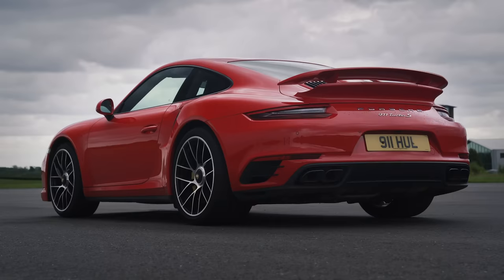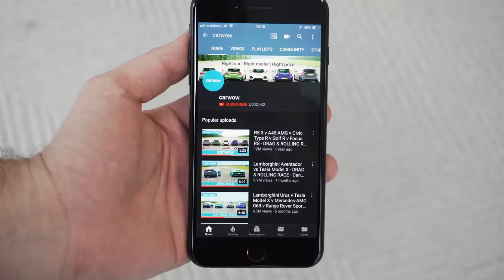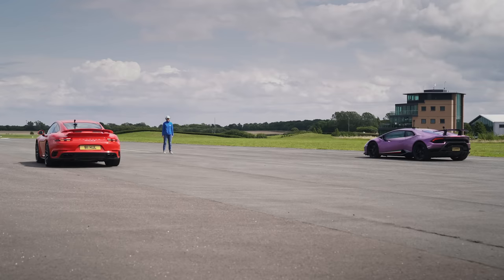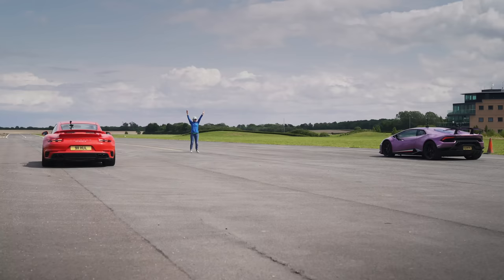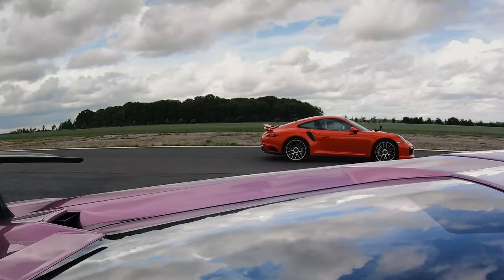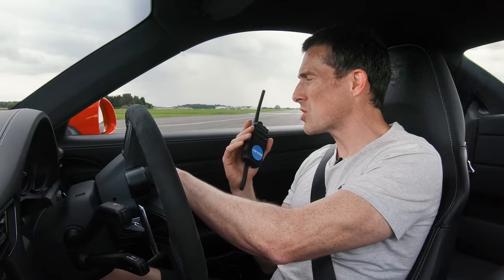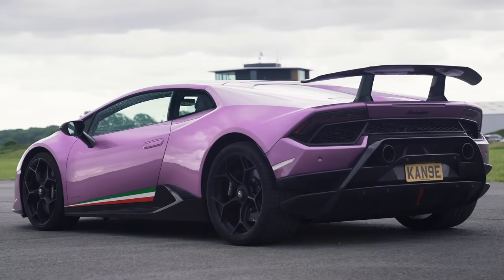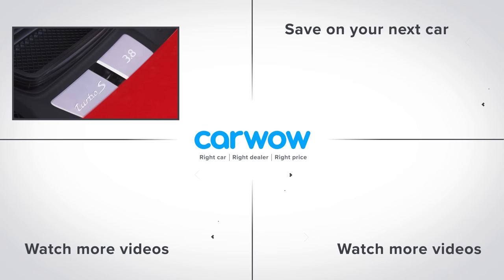Lamborghini Huracan Performante v Porsche 911 Turbo S - DRAG RACE, ROLLING RACE & BRAKE TEST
The Lamborghini Huracan Performante is BACK, and this time it has the Porsche 911 Turbo S in its sights! Together they're bringing 1,220hp and 1,350Nm of torque to the track, but can you guess which of these supercars came out on top? There's only one way to find out... LET'S RACE!